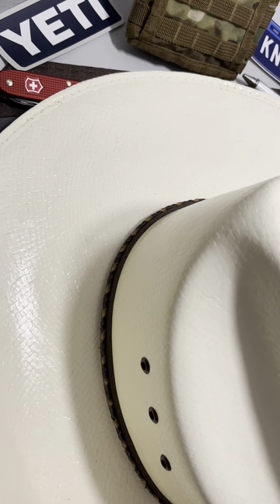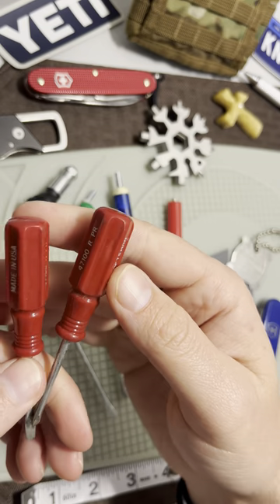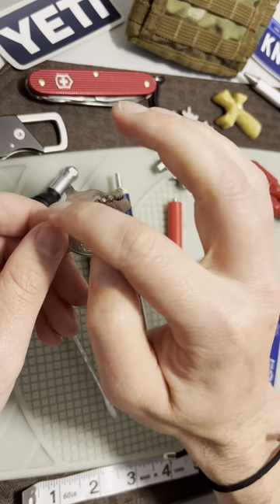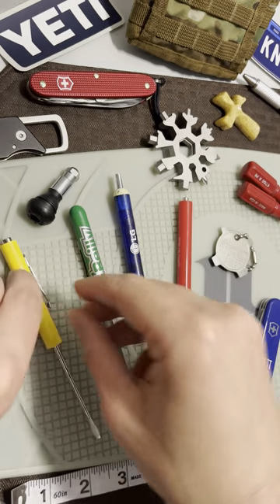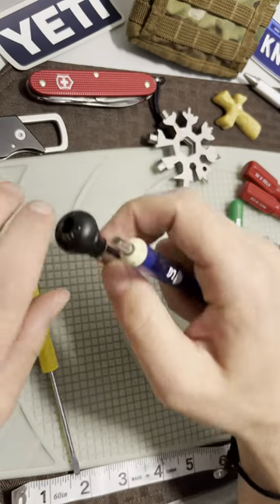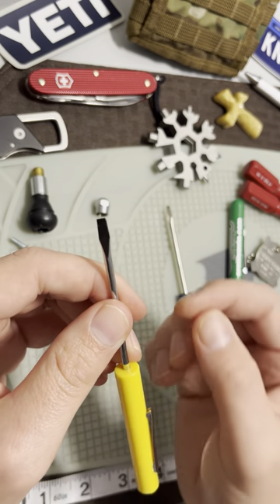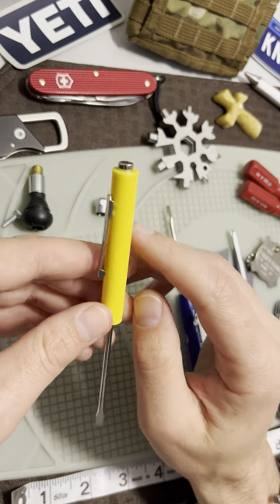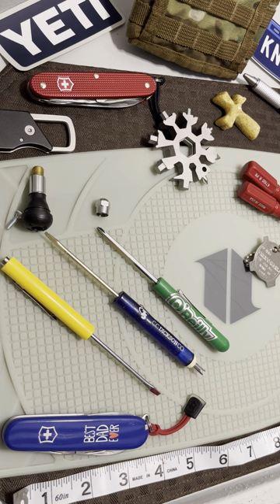Pocket Screwdriver considerations for every day carry EDC. Dedicated pocket screw driver carry.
An overview of pocket screwdrivers and some considerations for carrying them. Also why I carry a pocket screwdriver and some uses I have found for them.

Do you EDC a dedicated pocket screw driver?

Get busy livin’!